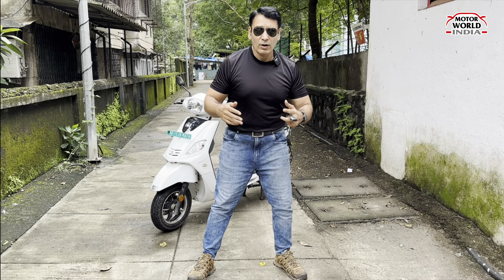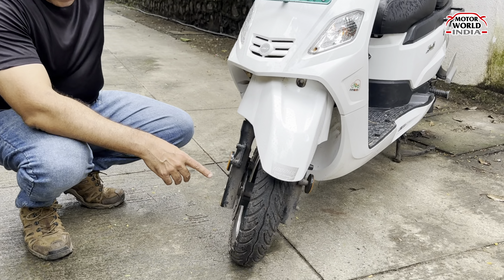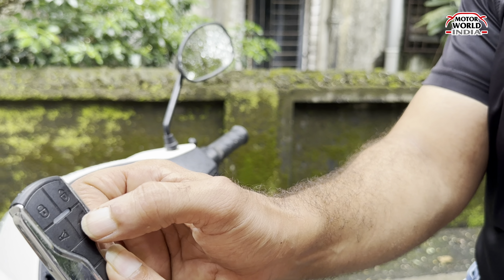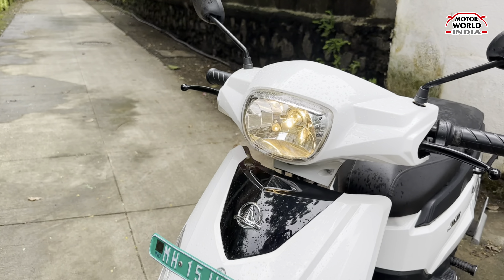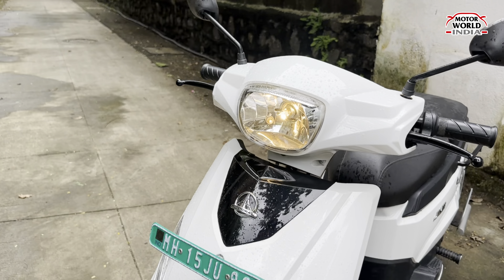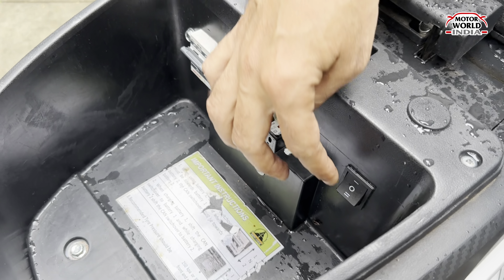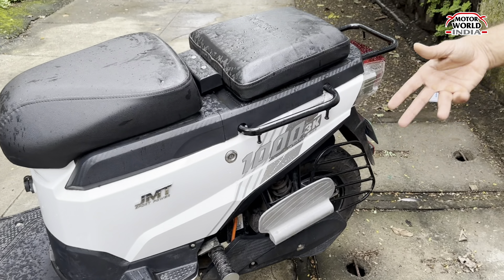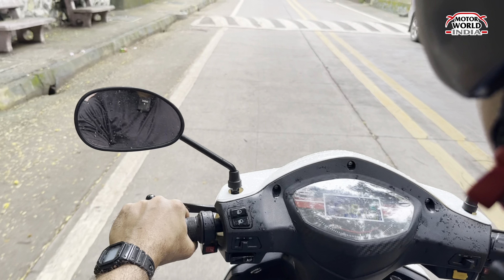Jitendra JMT 1000 3K Road Test Review - Best Load Carrying Commercial Use Electric Scooter??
Jitendra 1000 3K Electric scooter can carry a load of around 150-200kgs, comes with twin batteries and comes with many more features making it the best  electric scooter for commercial use? We find out in our ride review right here.